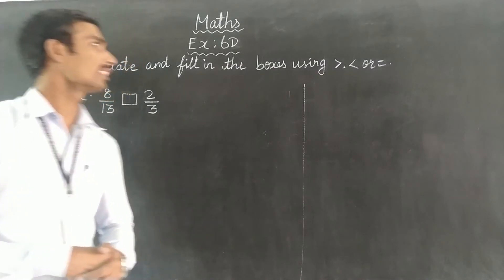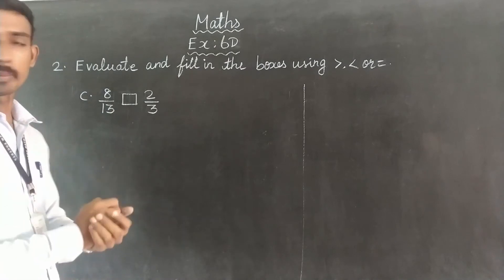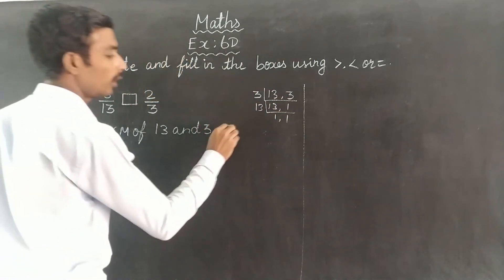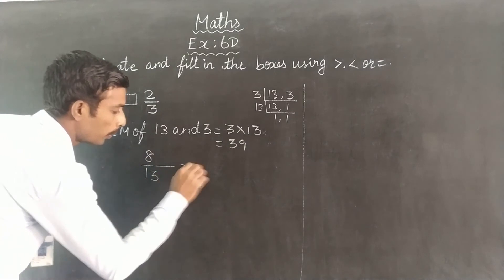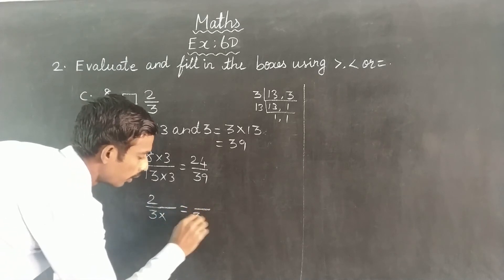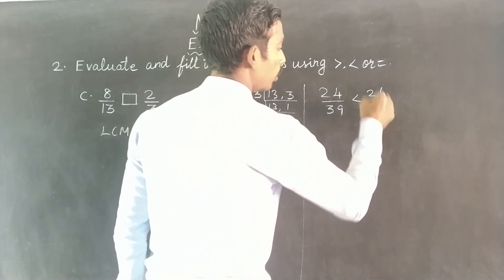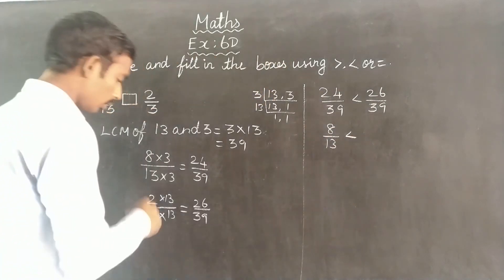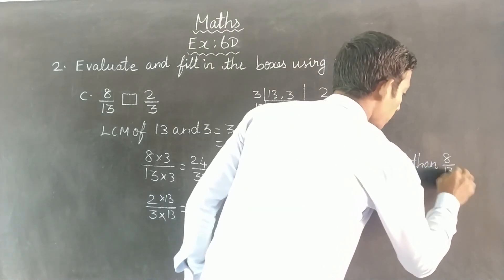EX 6D SUM 2 C oxford Class 6 Mathematics